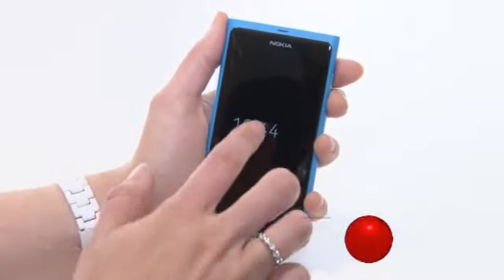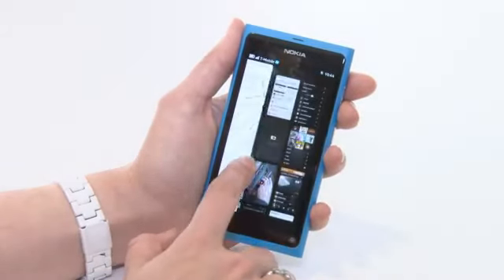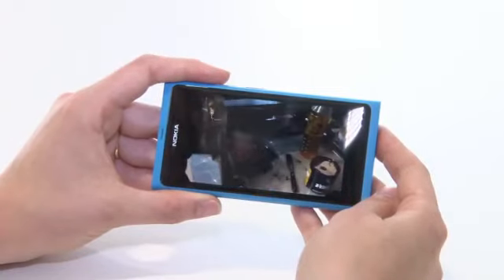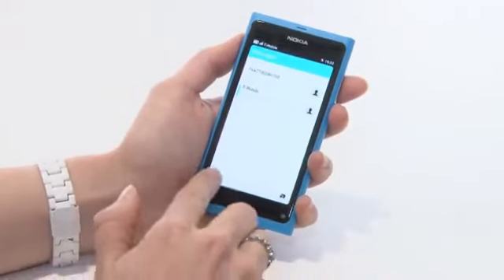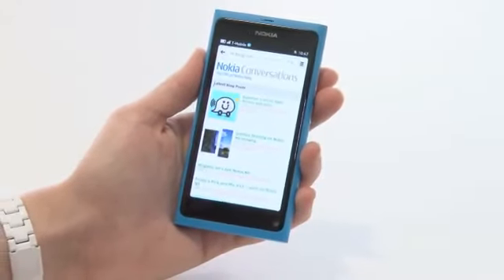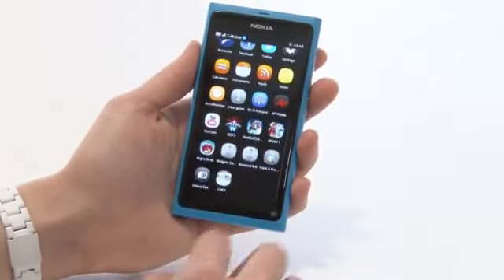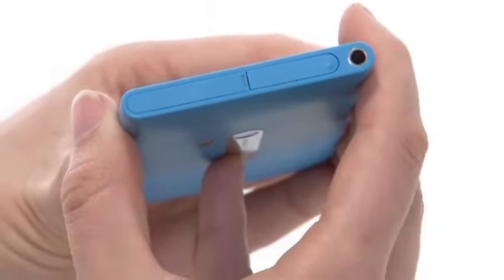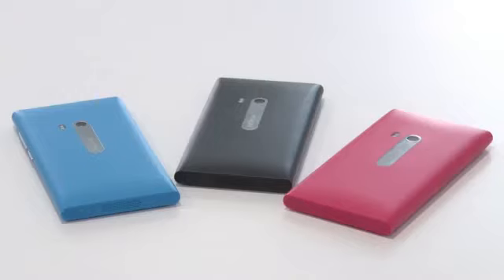Nokia N9 Review